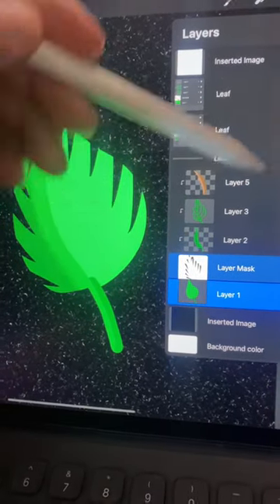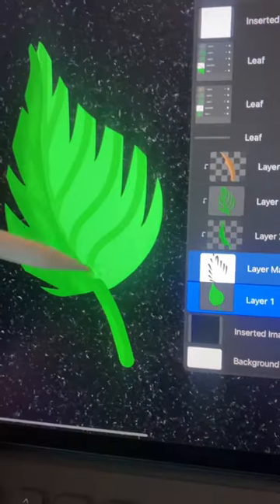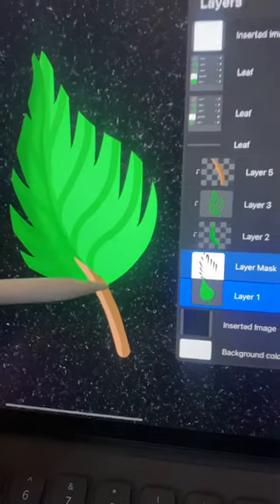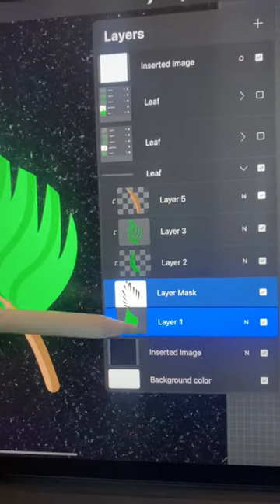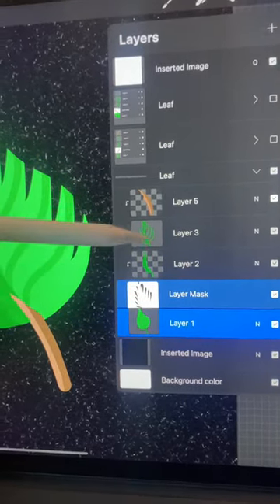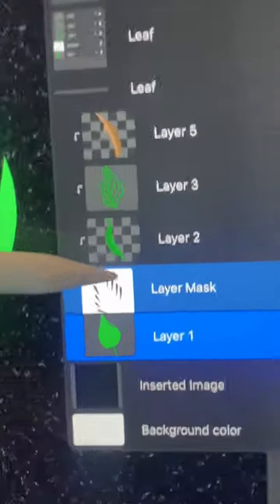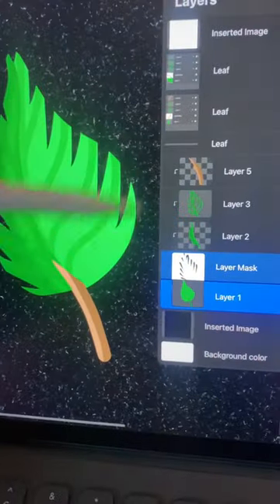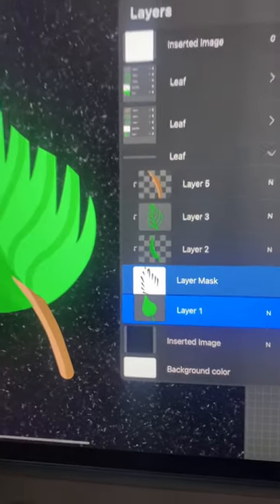How to use Masks and Clipping Masks in Procreate [Simple Explanation]